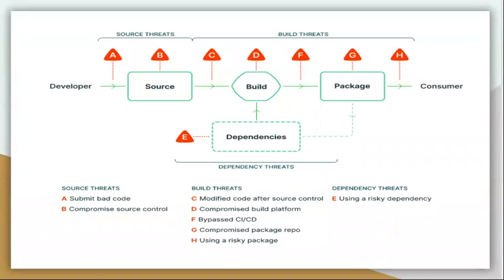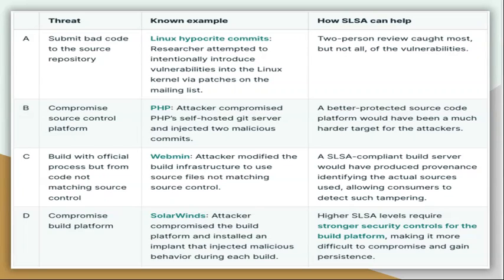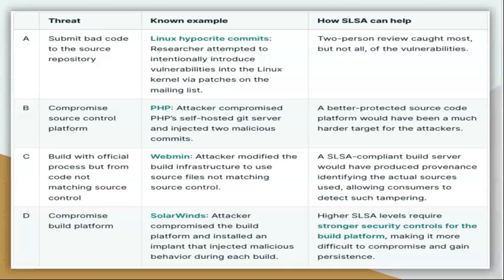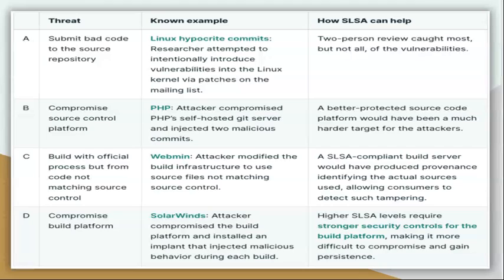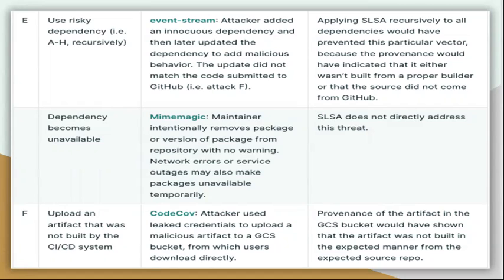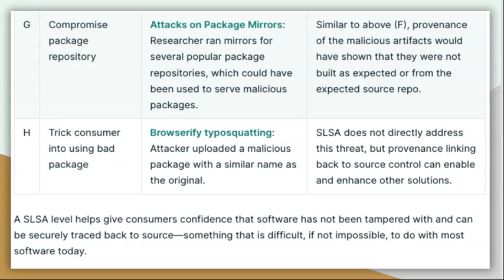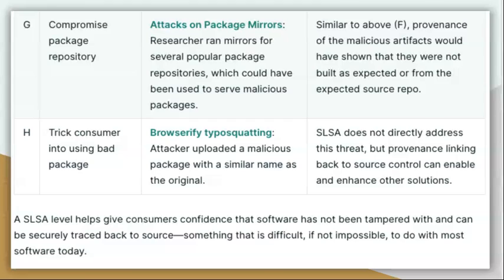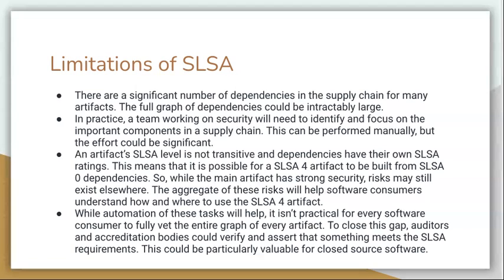Analysing various threats in application tampering and security and SLSA mitigation of risks - Part3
In this final video in the SLSA Series of the 3 Parts we are going to discuss and Analyse the various threats in the Application delivery and how application tampering can induce a permanent security risks in the Applications.
We are also going to analyse about how the SLSA practices can be used to mitigate such risk and help you develop the secure applications which will help your users and business to deliver a safe application to the end users using the application and thus increasing the trust in the application and business itself.
We are also going to discuss about the limitations as well of the SLSA in this video.